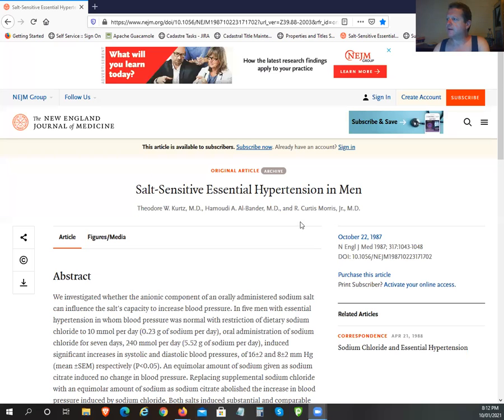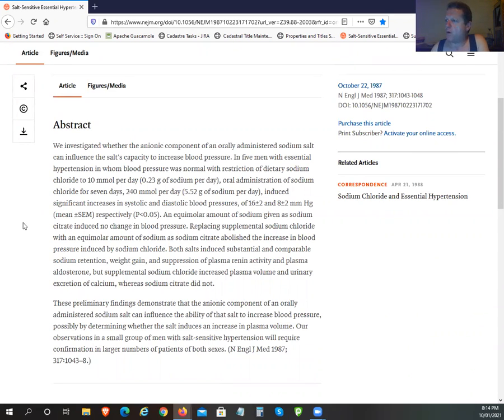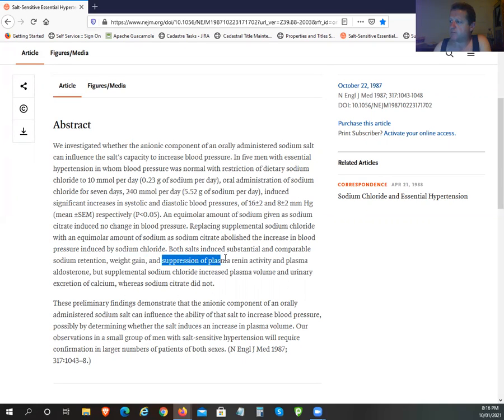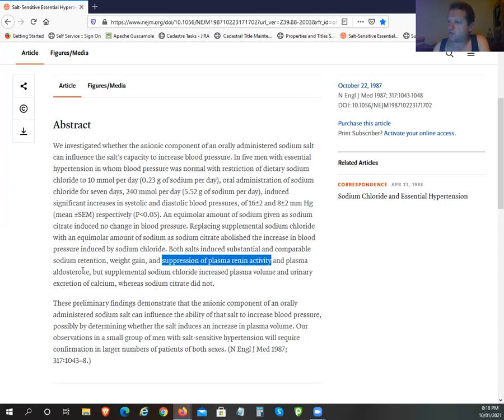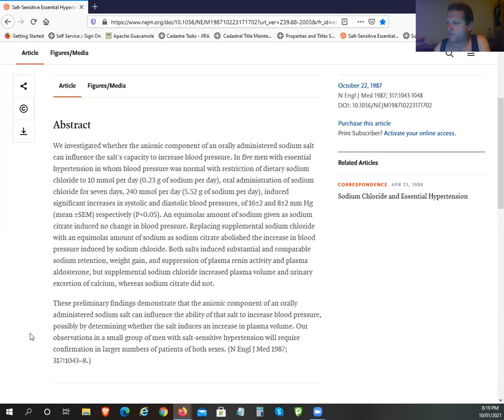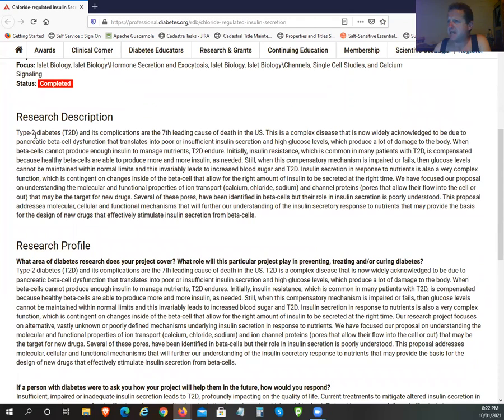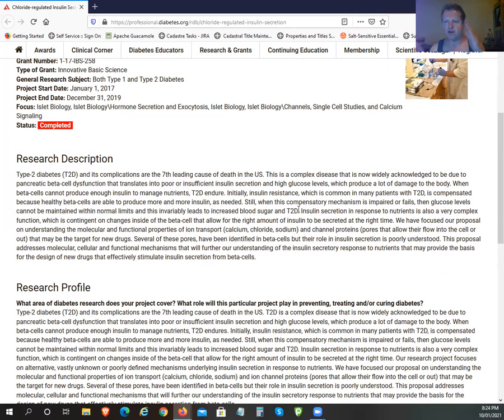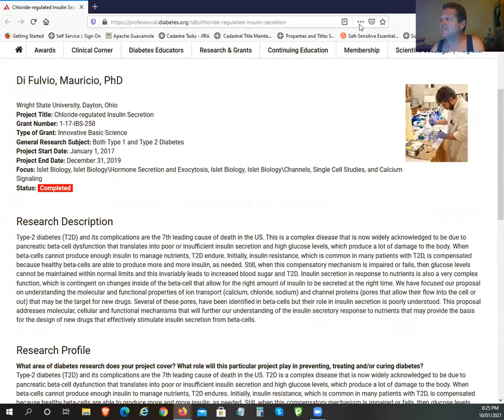Is Sodium the Real Cause of High Blood Pressure (Hypertension)